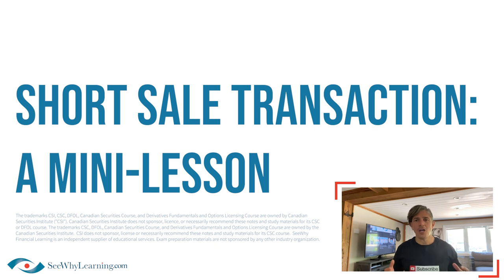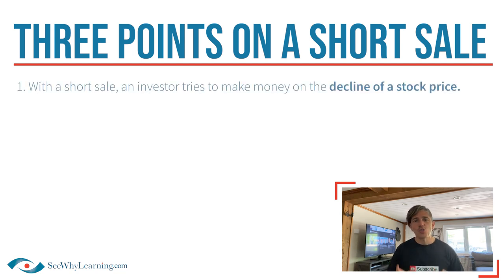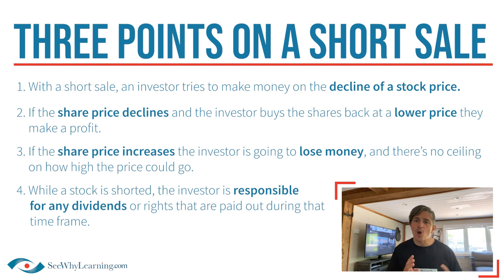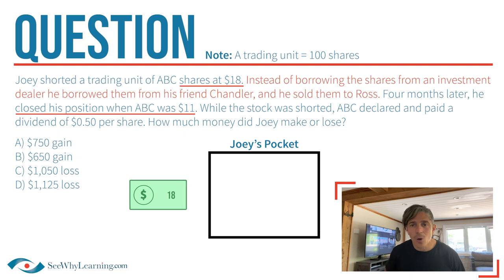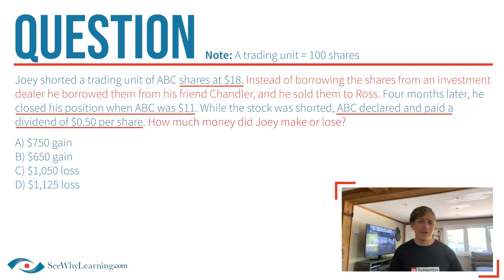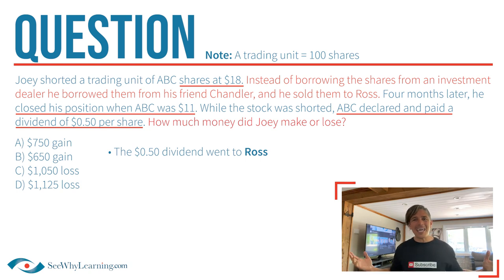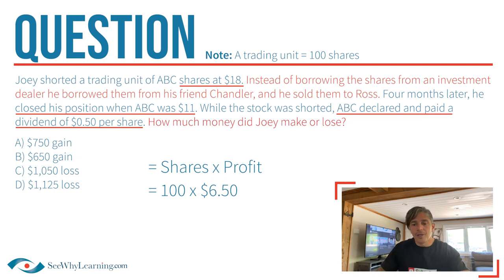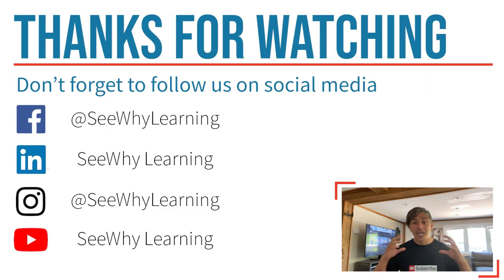CSC® Exam Practice Question | Short Sale Transaction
Join one of our trainers as he walks you through a tough Canadian Securities Course® exam practice question. See how SeeWhy makes exam prep easy by working through practice questions and practice exams.